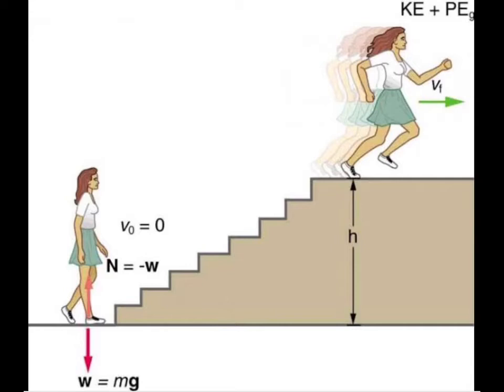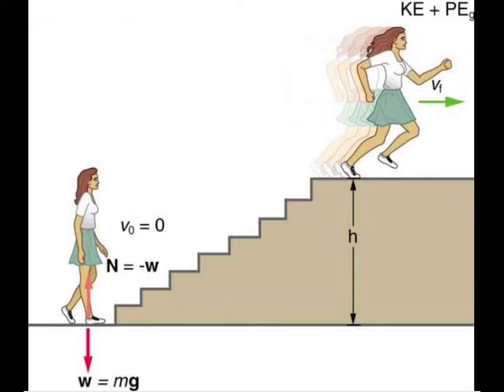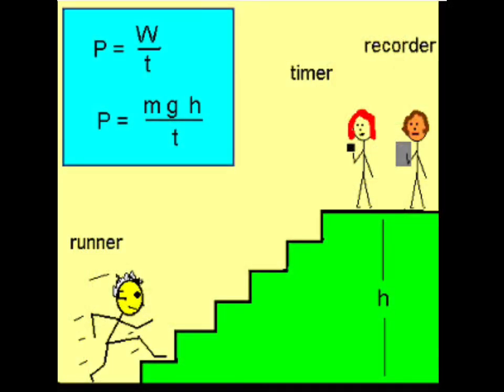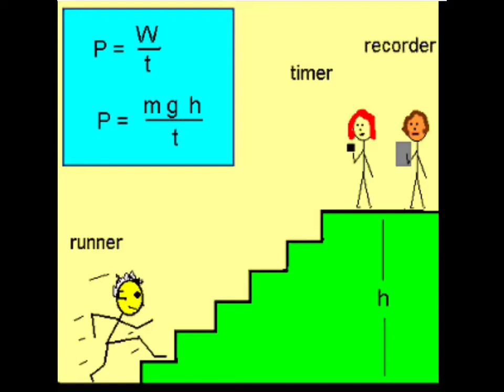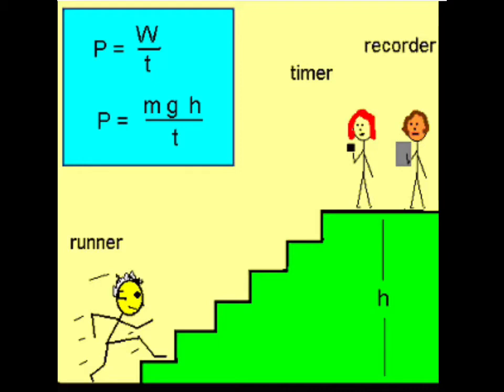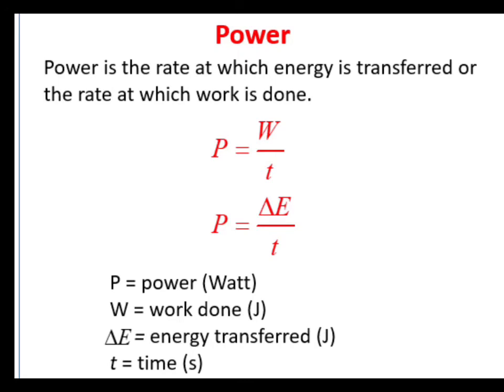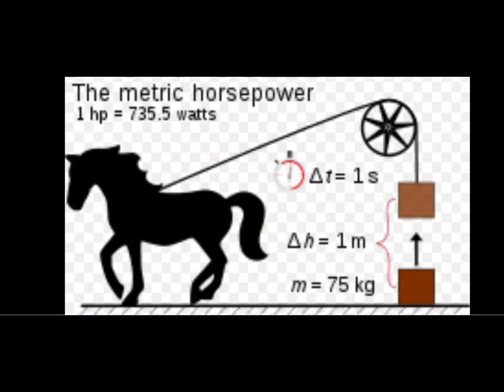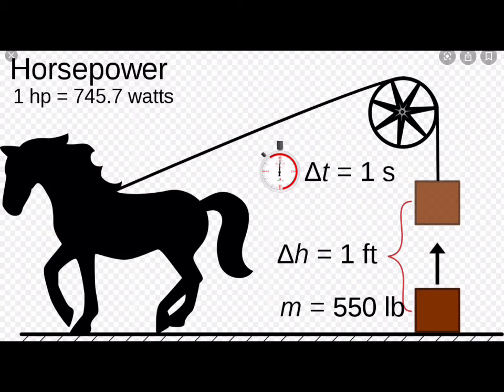Power and the Newtonian Synthesis 1 Steven Pollock